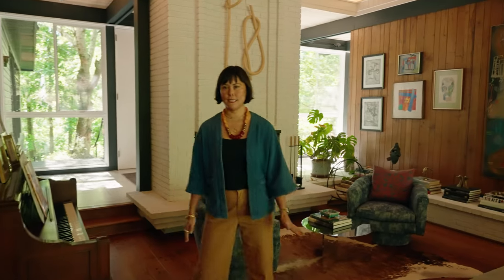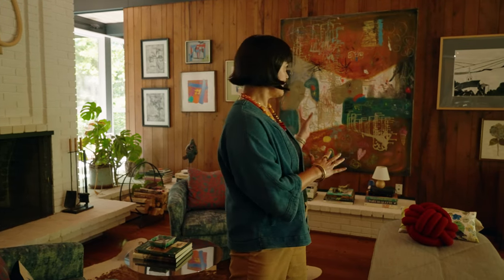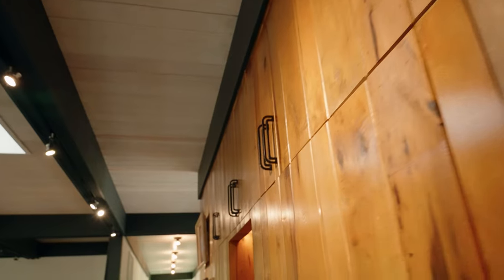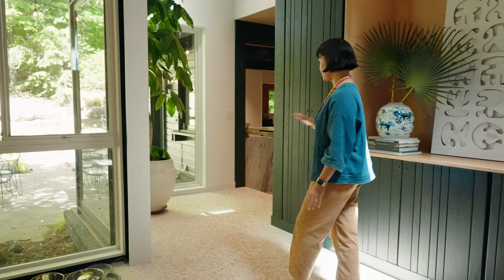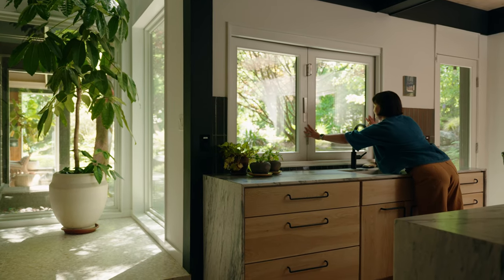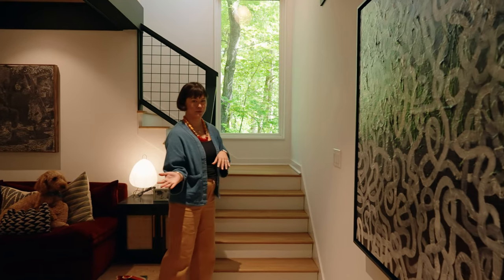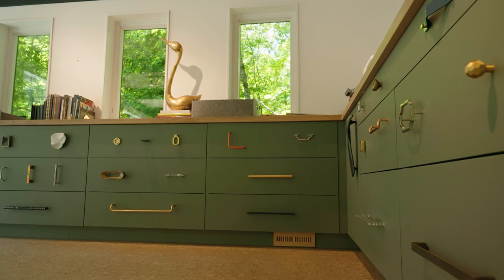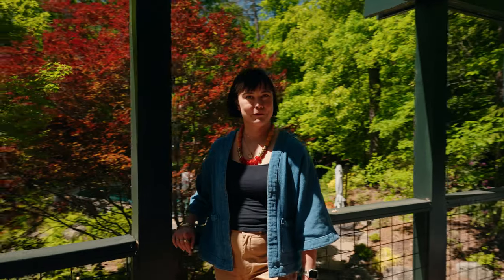Jessica Davis Home Tour | Andersen Windows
Step inside a 1960 mid-century modern home that’s recently been updated to suit a modern family’s needs thanks to an addition dreamed up by owner and interior designer, Jessica Davis.